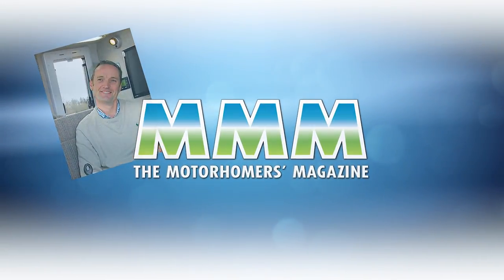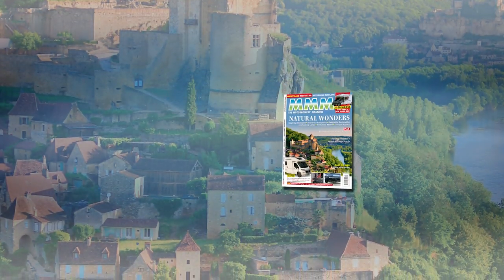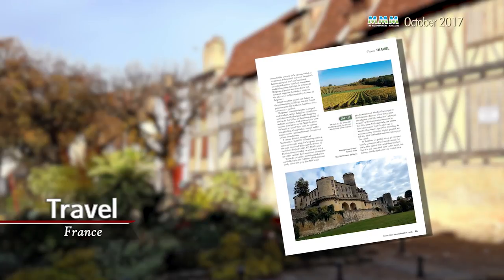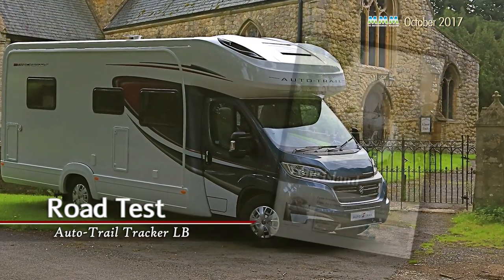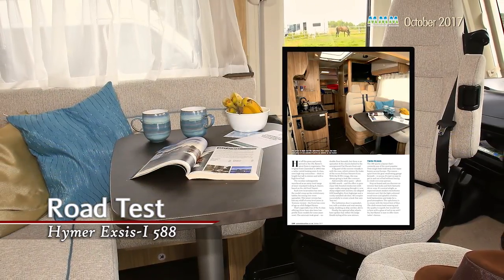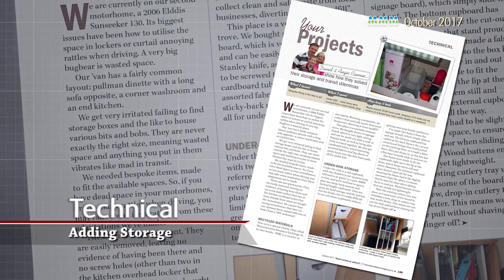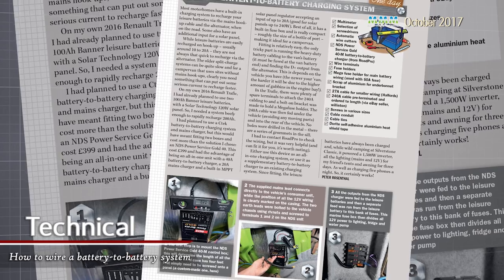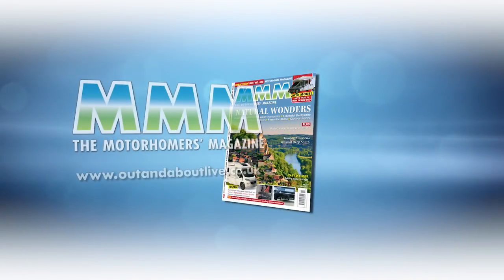MMM magazine - preview of the Natural Wonders (October 2017) issue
Here's a look at what's in the October 2017 issue of MMM magazine - Britain's best-selling motorhome magazine.